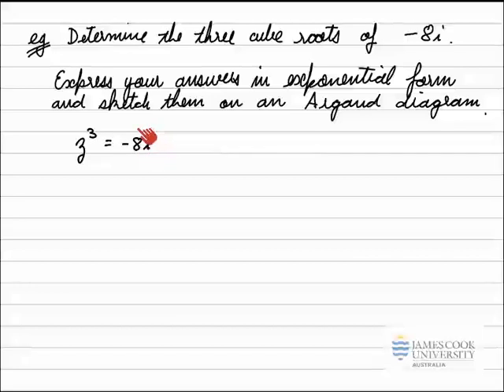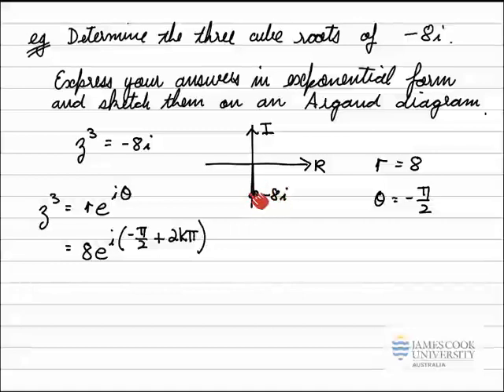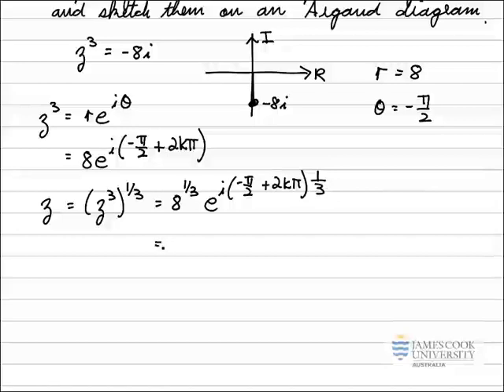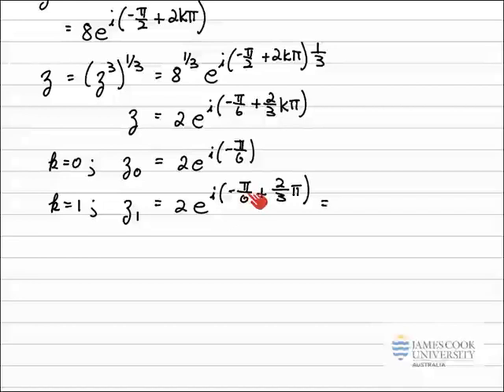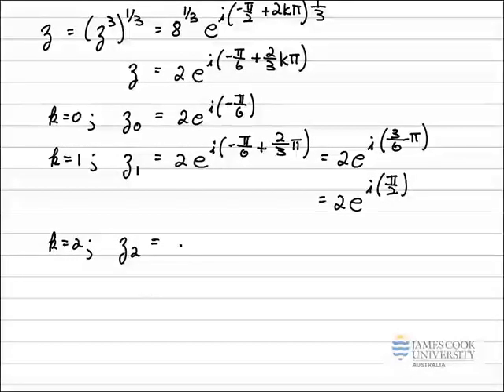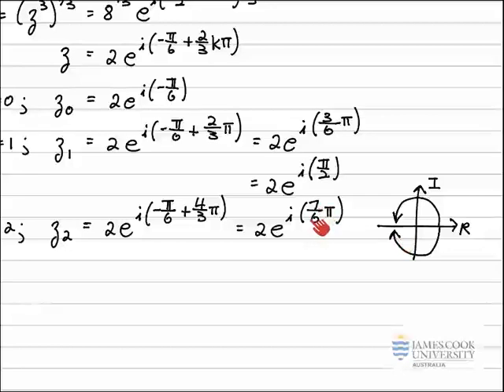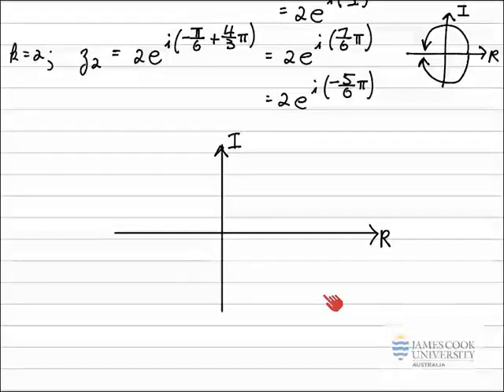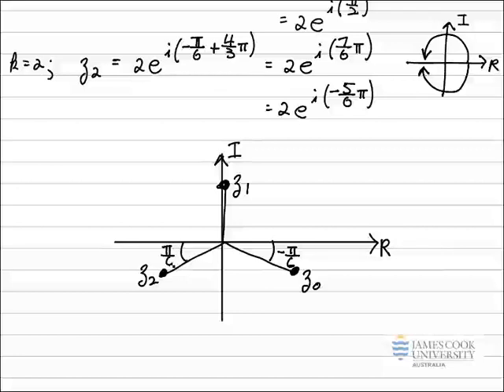Complex Numbers - Finding Roots